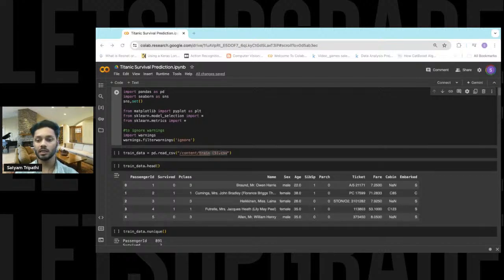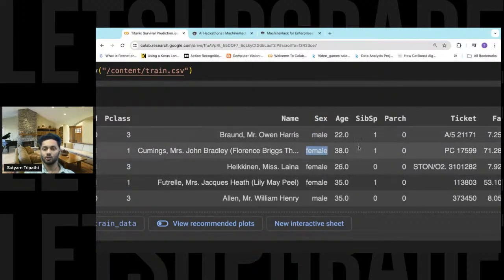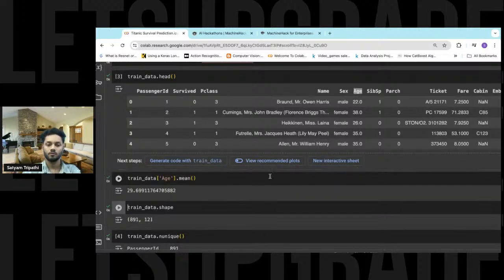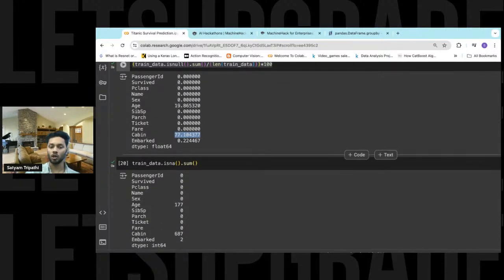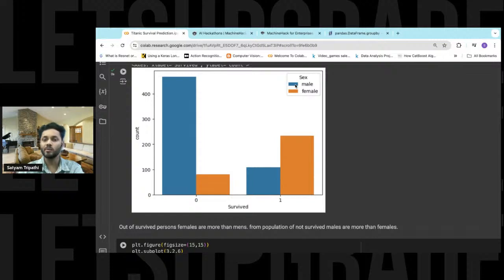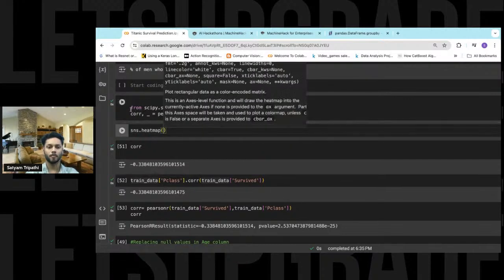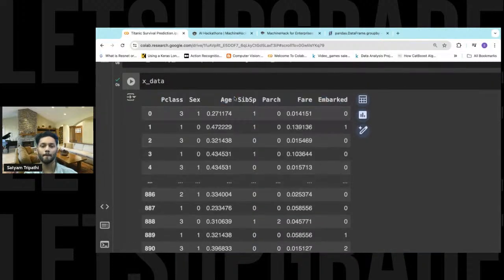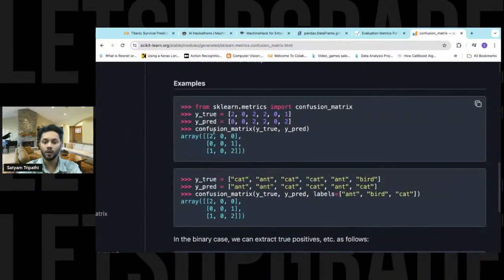Day 5 | Exploring More Machine Learning Models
Machine Learning 5 Days Bootcamp in collaboration with the National Skill Development Corporation, ITM Group of Institutions, and LetsUpgrade🤩

Registration, Attendance, Certificate, Assignments, LU Coins Everything is in one place, Everything is in ONELINK

Enroll for our Upcoming Placement Prep Bootcamp begins on 23rd Aug